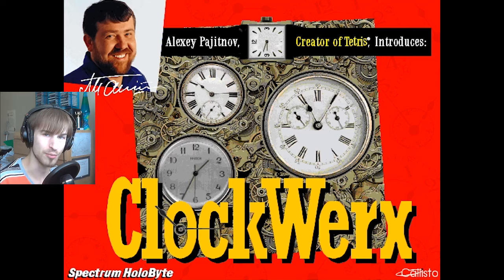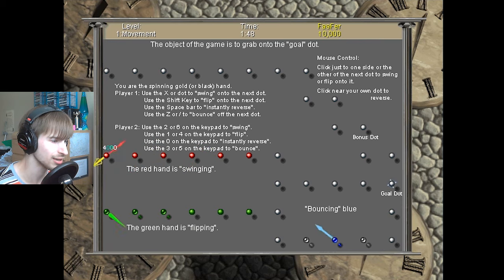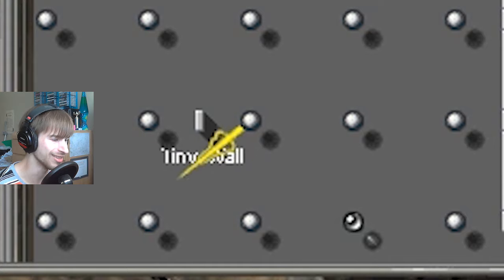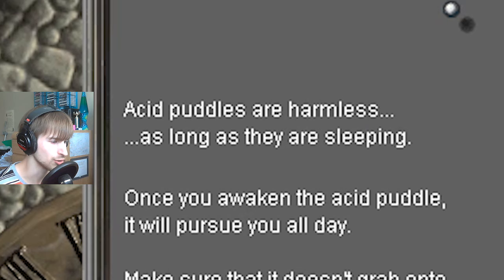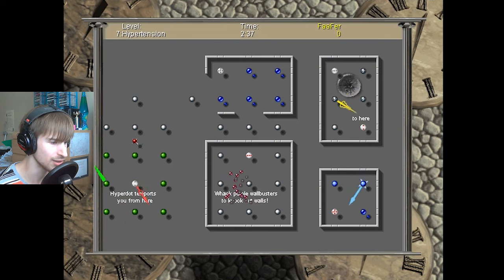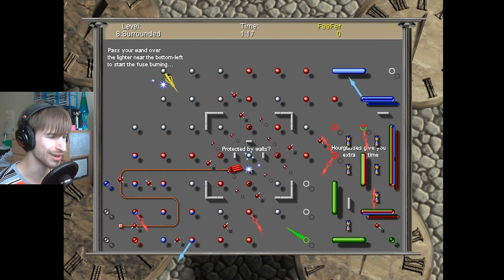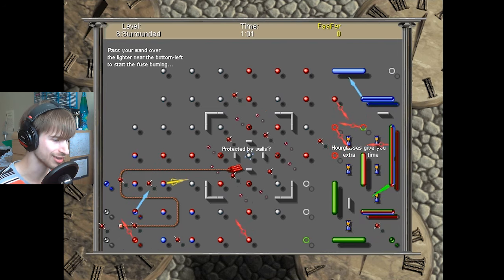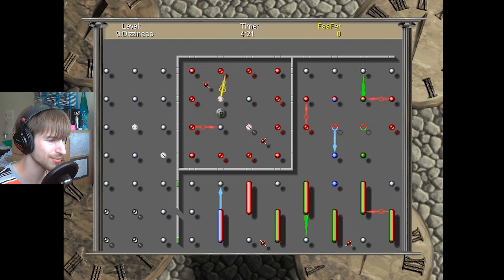WASTING TIME | cs188 Plays: ClockWerx (1995)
Bringing you yet another game you've never heard of!  ClockWerx is a 1995 Windows PC game developed by Callisto / Alexey Pajitnov, with music by Peter Drescher.  Oh, did I mention how much I love the music??